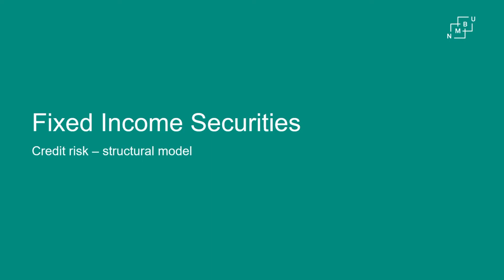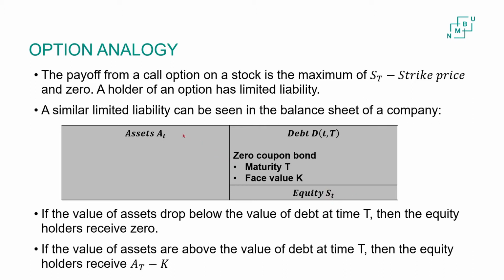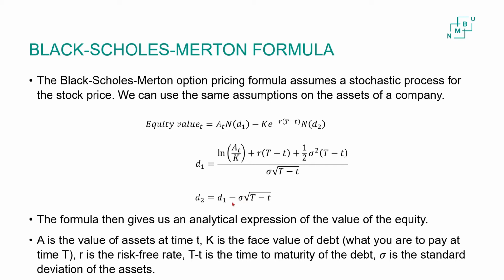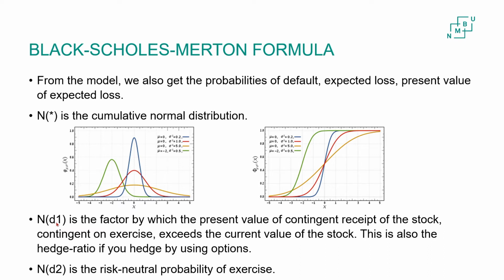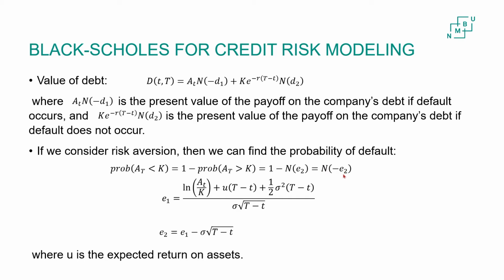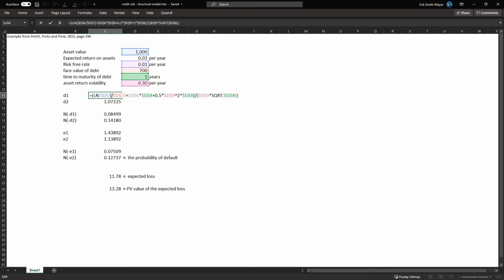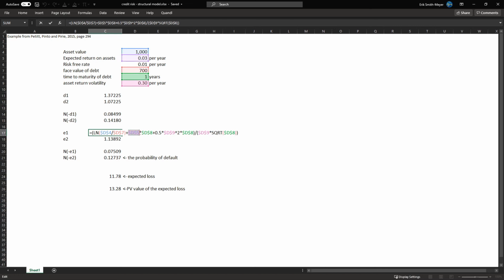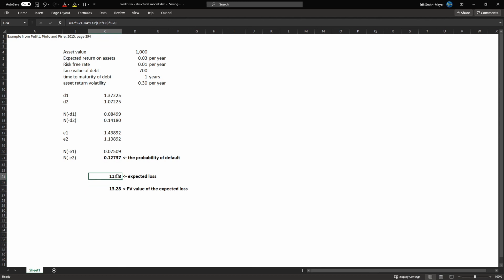Fixed income structural credit risk models with application in Excel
We go through some of the theory behind structural credit risk models which are used in fixed income markets. We use the Black-Scholes model to find the probability of default, expected loss and the present value of expected loss.